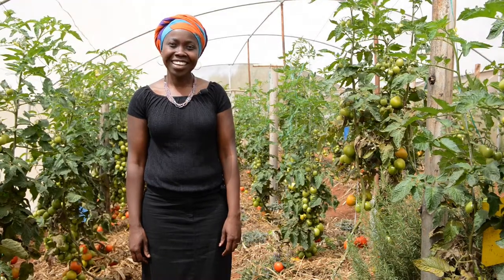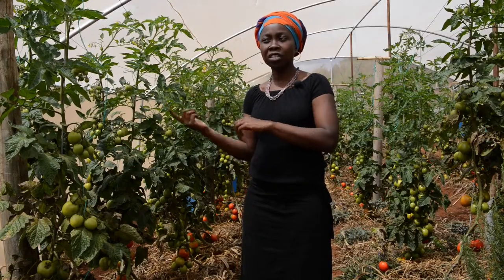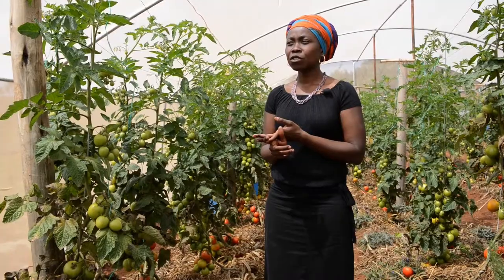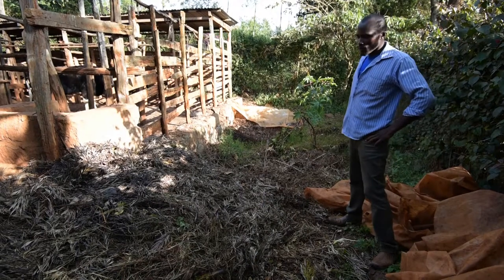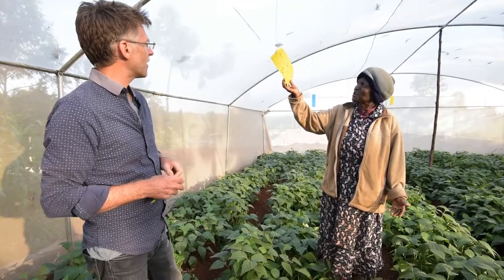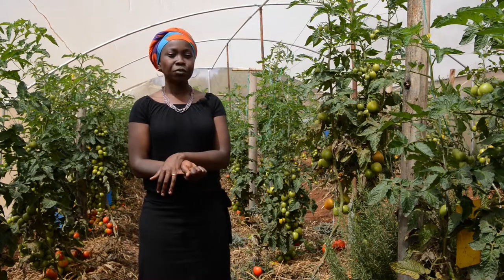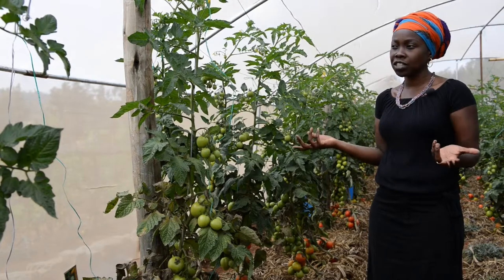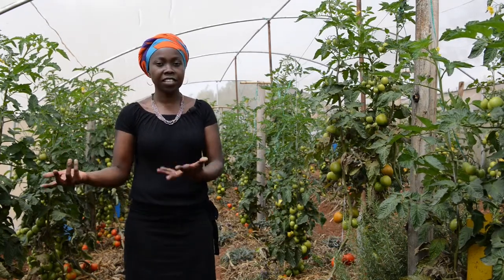EcofriendlyNet2 - Kiambu County: how the net house supports the use of biopesticides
Here we worked with organic Smallholder farmers from Limuru who wanted to establish how the net house supports the use of biopesticides which they use to minimize the risk of attack on crops by pests and diseases. There is an emerging market for organic produce in Nairobi and its environs, due to increased awareness on the negative impact of pesticides on health. This market is willing to offer better price for quality and the farmers wanted to tap this market through use of net houses. Further, most of the farmers here had plastic greenhouses that were expensive to maintain due to the heavy wind since there are no windbreakers in the region.  Lastly, the area experiences hailstones and the farmers wanted to see how the technology would support hailstones. These farmers discussing input cost changes due to the project revealed that the net house reduced cost of irrigation by 30% since they watered only twice inside but thrice on open fields. There were no maintenance costs due to the net house. The farmers set out to produce tomatoes, French beans and cabbages in rotation and had the following experience.

Using insect netting to protect vegetable crops in tropical zones increases yields while reducing use of if not removing the need for chemical insecticides.
As part of the Ecofriendly Net 2 project, funded by the USAID Horticulture Innovation Lab and CIRAD, high tunnels covered with netting, measuring 8m x 20m x 2.5m, were installed on 30 small farms in Kenya. Some of the farmers involved talk about their experiences at the end of the project.

Director : Michel Royo
Caméléon Production - CIRAD, 2017